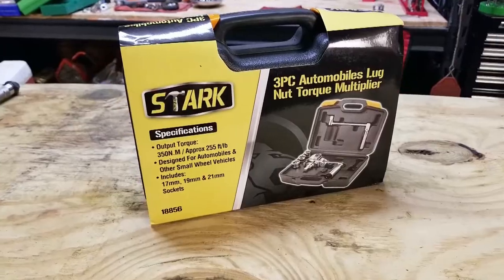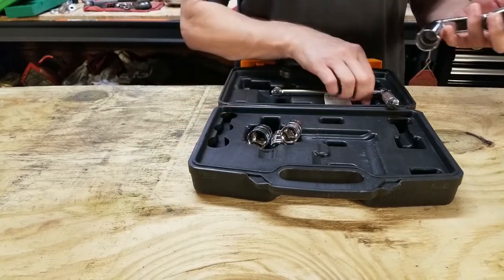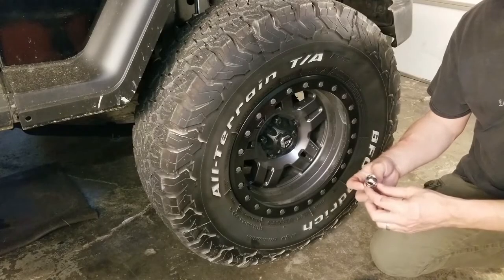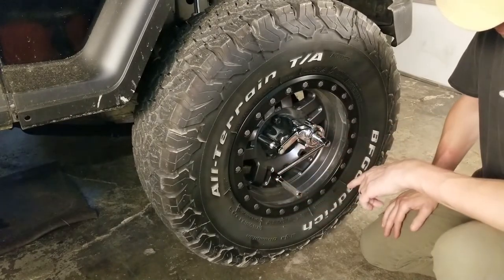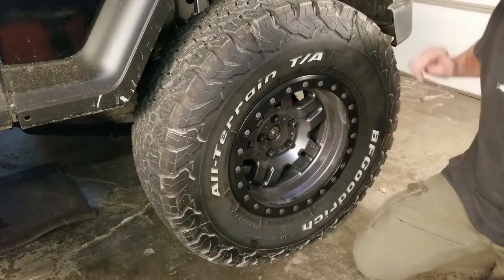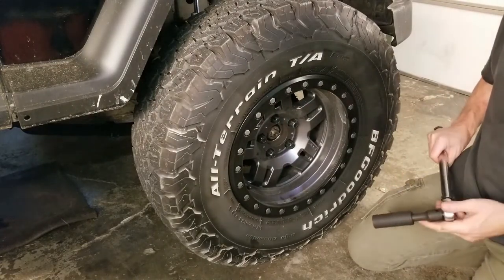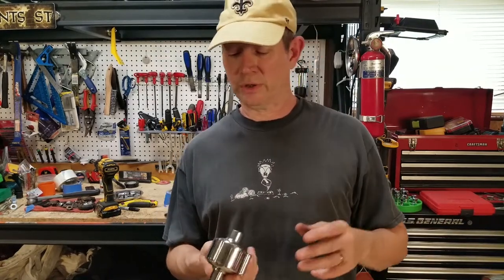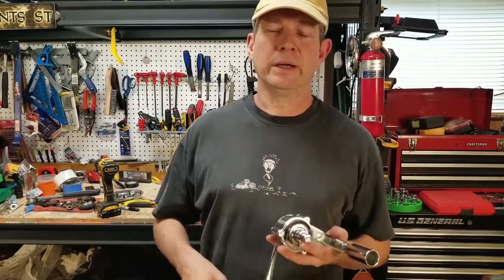How To Change A Tire The Easy Way! Lug Nut Torque Multiplier - #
in this video I review the Stark Lug Nut Torque Multiplier to see if it really works as advertised.

The brand that I reviewed was sold under the brand name "Stark" but this same unit is available by several different names.  All of them appear identical.   Here is the link for one that is slightly cheaper than what I purchased mine for.